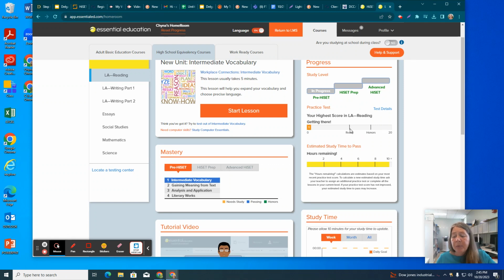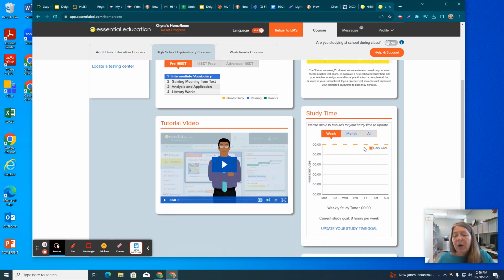Intro to Essential Ed